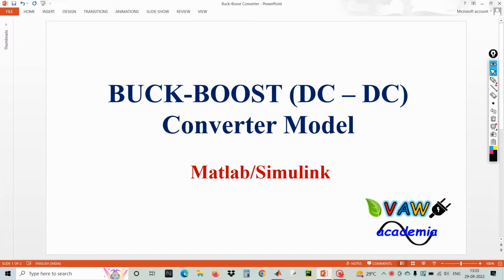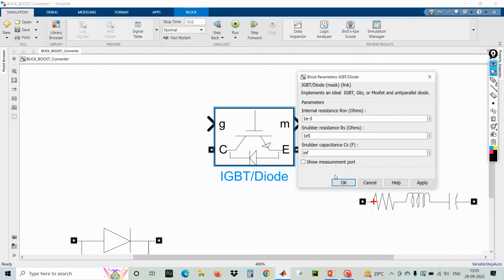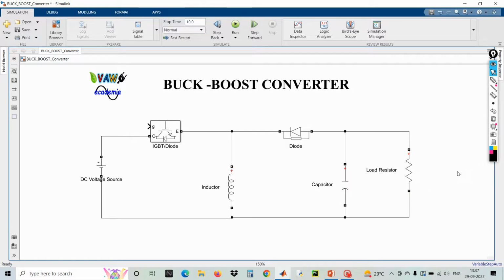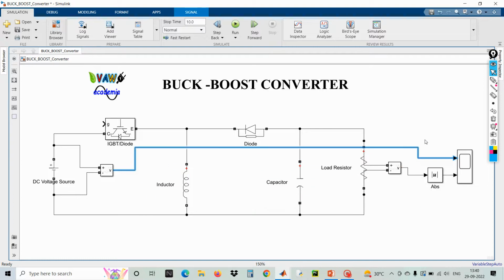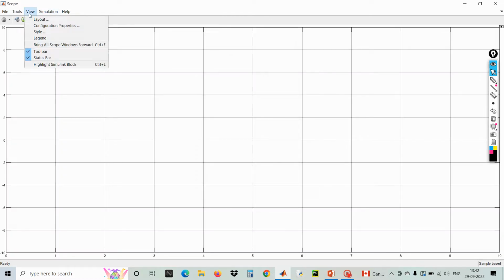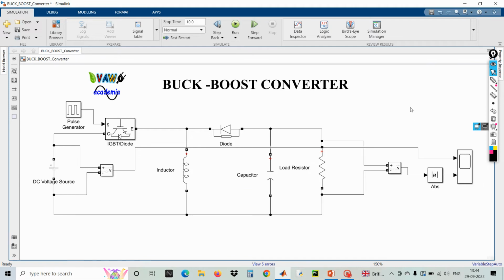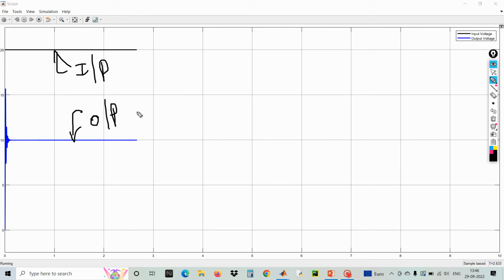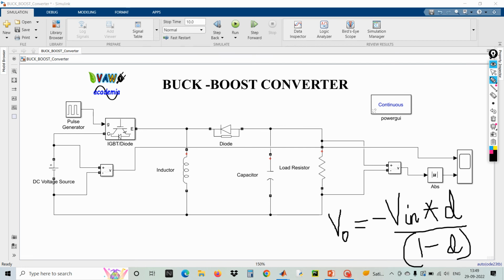Buck-Boost Converter Model Simulation using Matlab/Simulink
DC-  DC Buck-Boost converter model simulation using Matlab/Simulink